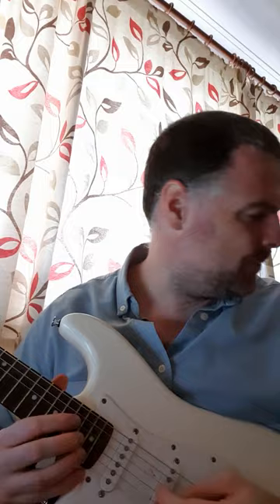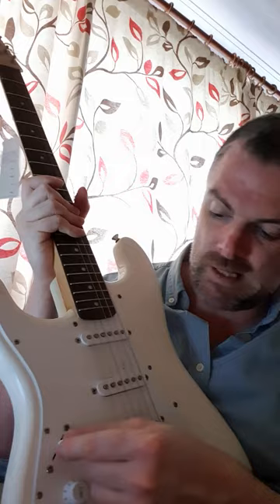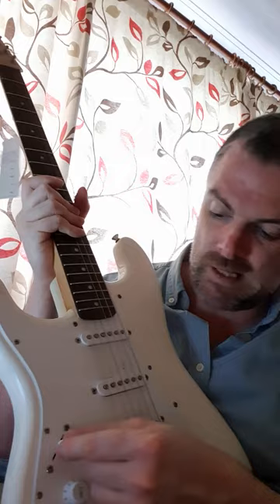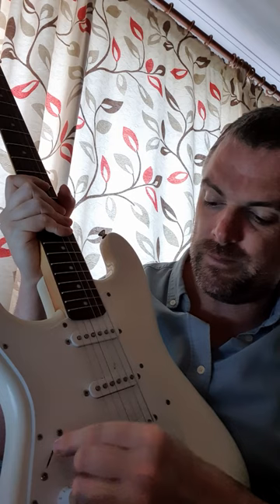looking at giant steps !!! 150 bpm !!!